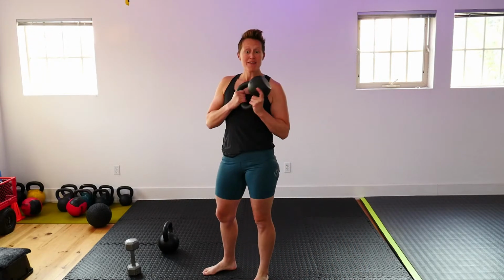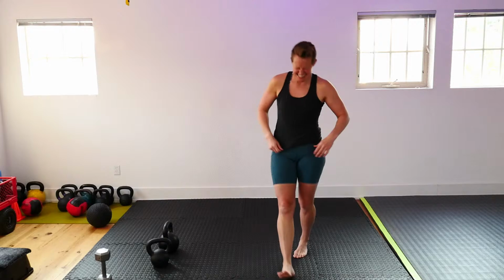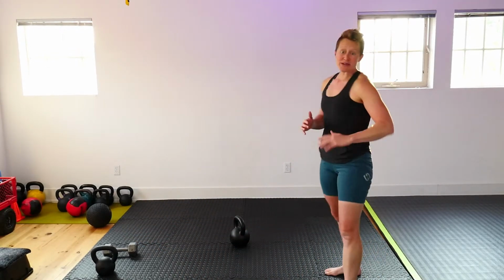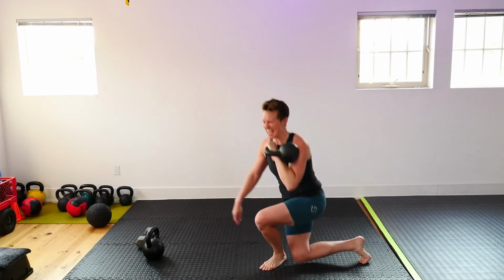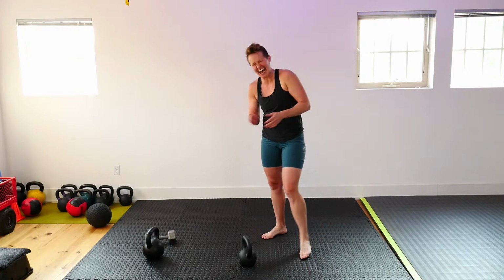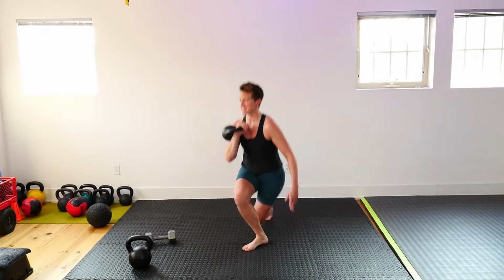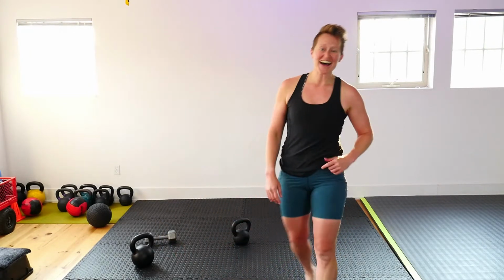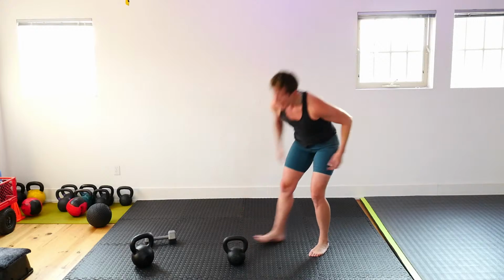August 24, 2020 // KB Combos!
For my intermediate-advanced KB friendo's, a lil COMBO Monday!

Deadlift →Swing
Clean → Curtsy
Single Arm Swing → Snatch/Squat Thrust

5 of Everybody x3! Cues on caffeine included!